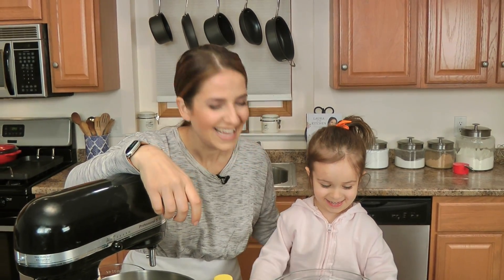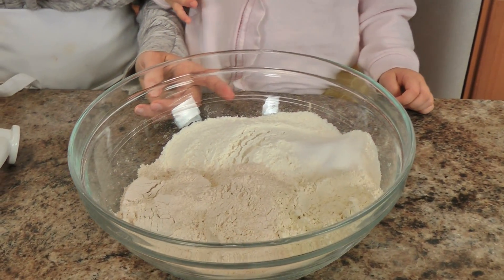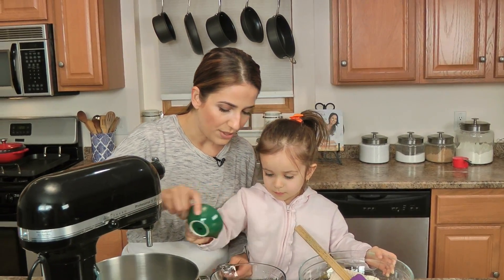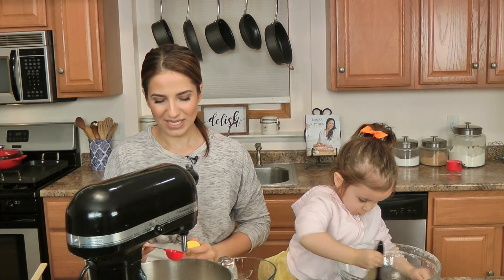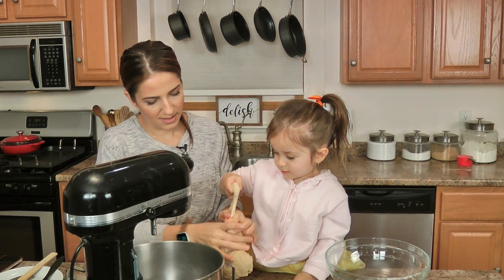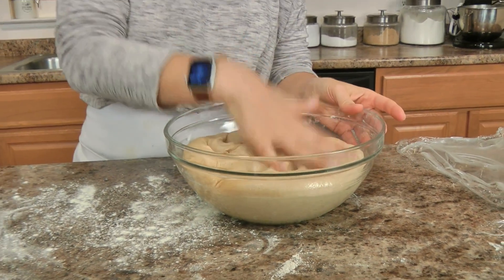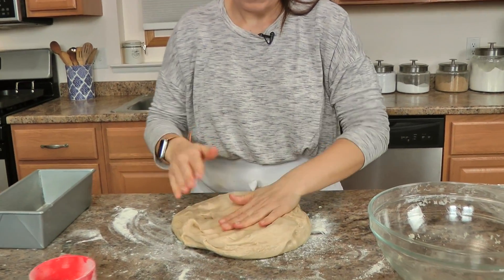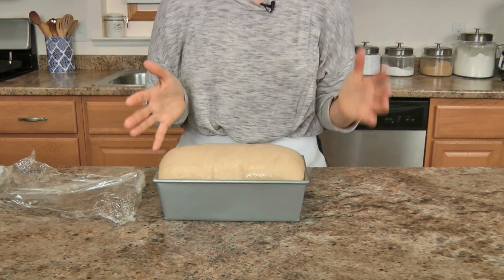Honey Wheat Bread (Pantry Basics)